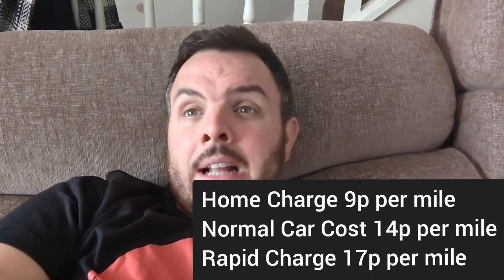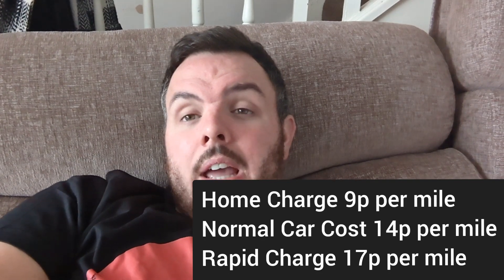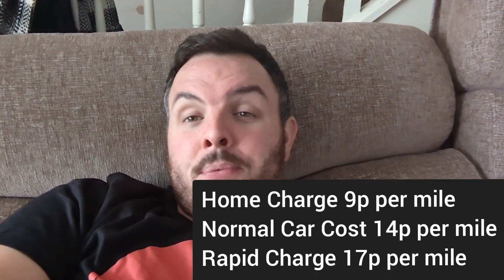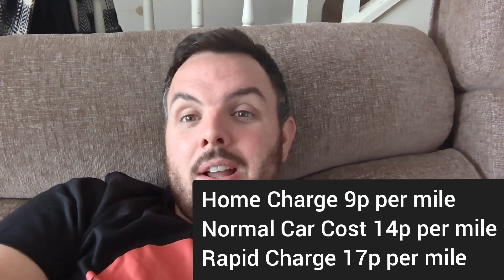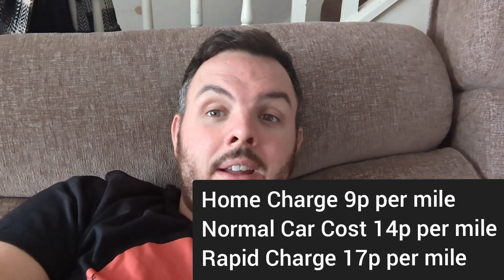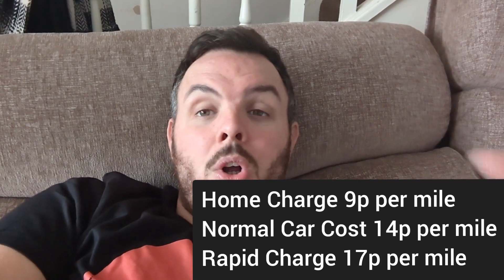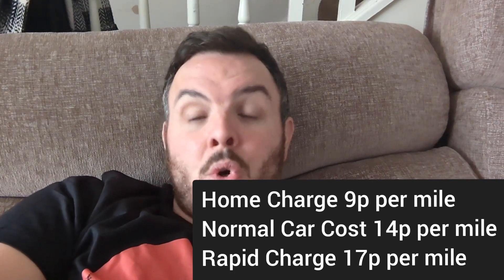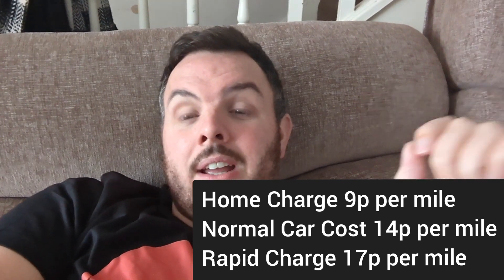Is it worth going full electric? Which is cheaper: Full electric car or Hybrid car per mile cost?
Which is cheaper? Full electric cost per mile to run or petrol / diesel hybrid cost per mile to run... Is it worth buying a full electric car in 2022???